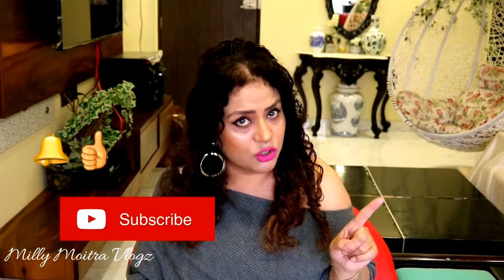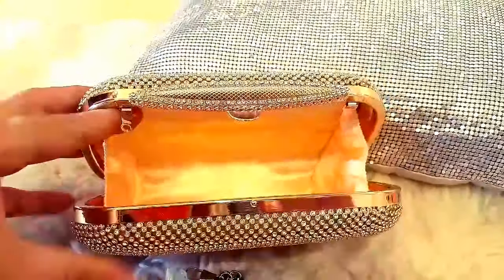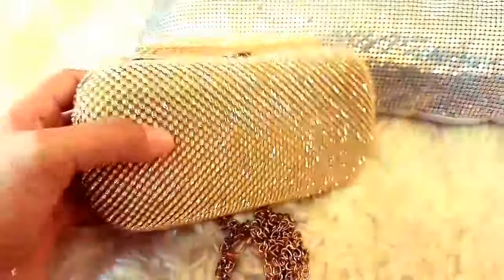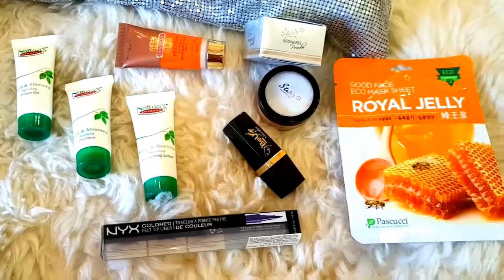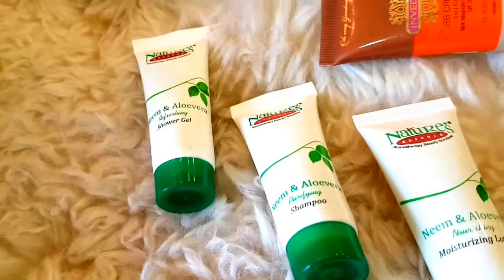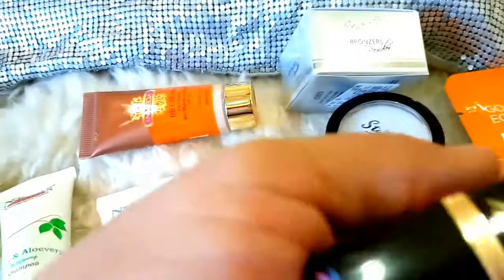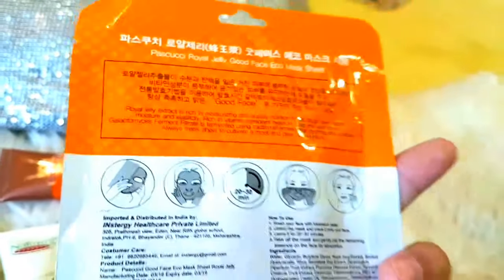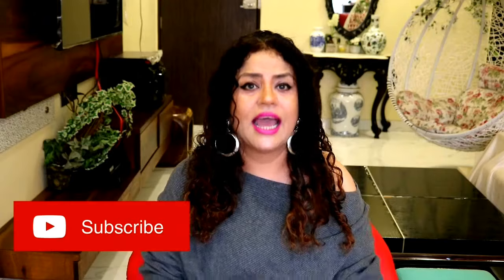Giveaway 2018 ☆●☆ CLOSED☆●☆ 《A Glamorous Clutch, Makeup Bundle. 2 Winners 》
♡♡°•○Announcing winners after i return on 22 February 2018..○•°♡♡
Happy 2018 my sweethearts, so what better way to start the new year than with a giveaway!. I will be giving away a glamorous, gorgeous clutch to one winner, and the second winner gets a bundle of makeup and some skincare in the form of a Korean sheet mask.
As you know my rules are always simple, no compulsion to follow or add on various social media. BUT its mandatory to be a subscriber as this and every giveaway if for subbies strictly.

Ok, the rules are:

Especially share ones that you think will be helpful to others.
3~No need to follow me anywhere, but share on any social media you already have so more people know about this channel. This will give you extra entries above those who have no social.
Babies with no social don't cry, mama has plans for you in future where there will be giveaways solely for subbies, chosen by Random.0rg. on the basis of luck.
4~ Tag me if you share, or send screenshots if your account is private. Those on Instagram : I will post the giveaway pic where you can invite friends who like makeup. Kindly don't tag celebs or other such accounts.
5~ Leave one , ONE! comment telling me which of the two gifts you want to win. If you forgot to add something, reply to your own  comment if possible .
If you like, leave requests and suggestions, I'd love to know what you want to see or need help with.
6~ The giveaway ends on 10th February 2018, 12.00 a,m. IST.
7~ Do NOT mail, message or DM me saying you want to win, I'm sure everyone does. If I could I would make every one of you a winner, but I ain't capable of that :(((((((

You need to be above 18 years old to participate, or have parental consent to participate ◇

Good luck and sending you positive vibes, love and light in 2018.

My username is ShesMilly

~ I got scammed. Look and learn from my mistakes when you shop online. No website is hundred percent safe.

Milly Moitra Vlogz.